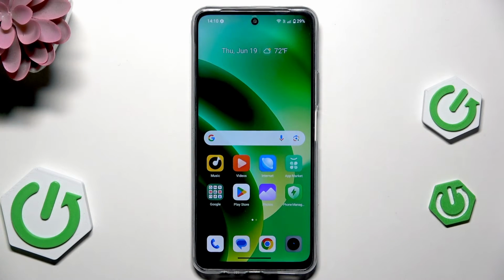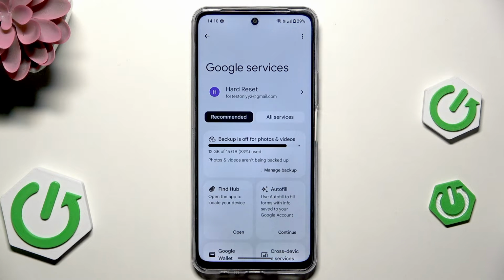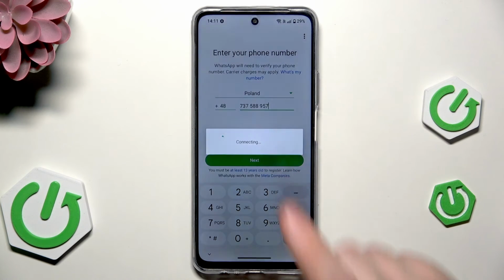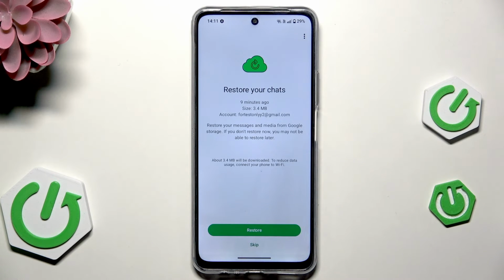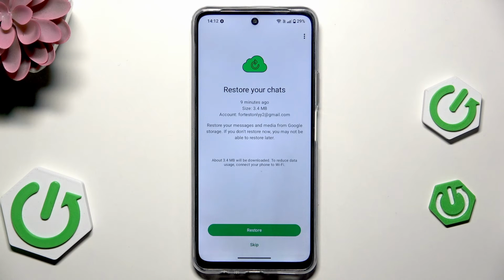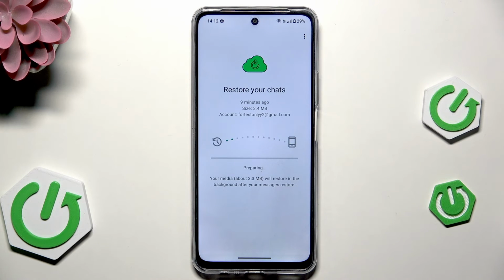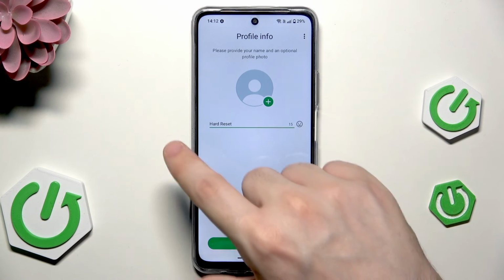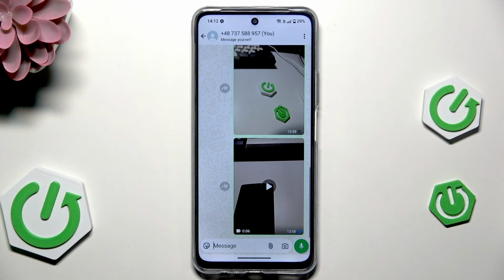REALME C71 – Restore WhatsApp Backup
If you need to restore your WhatsApp backup on the REALME C71, this video will guide you through each step to recover your chats, photos, and videos. We’ll show you how to make sure you’re signed in to the correct Google account, open WhatsApp, and restore your backup quickly and easily. Whether you’re switching phones or reinstalling WhatsApp, you’ll learn how to get all your messages and media back on your REALME C71. Follow along for a smooth WhatsApp data recovery process and never lose your important conversations again.

How to restore WhatsApp backup on REALME C71?
How to recover WhatsApp chats and media on REALME C71?
How to use Google account to restore WhatsApp backup on REALME C71?

0:00 Introduction
0:12 Check Google account in settings
0:35 Open WhatsApp and start setup
1:00 Grant permissions and verify phone number
1:10 Restore WhatsApp backup
1:38 Complete profile setup
2:07 Confirm messages and media restored